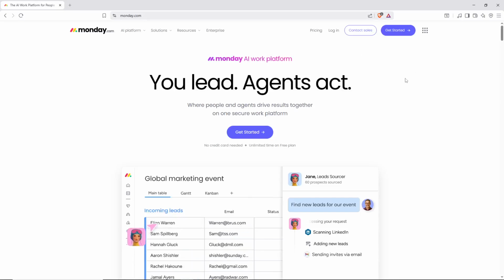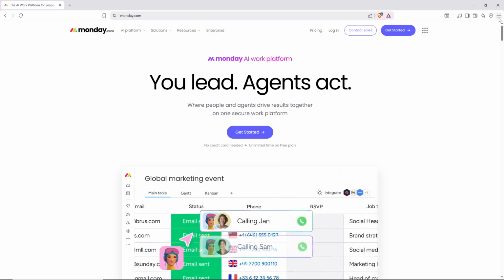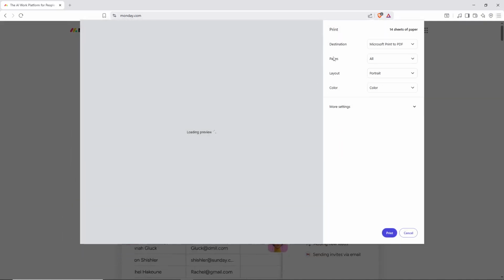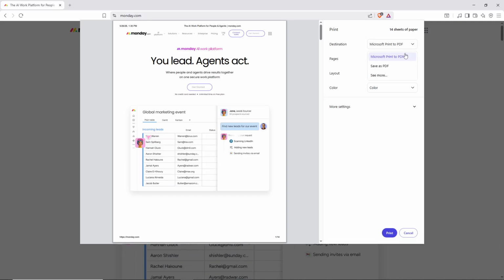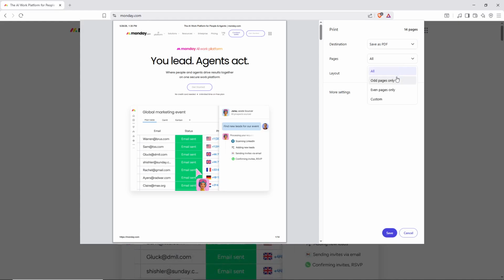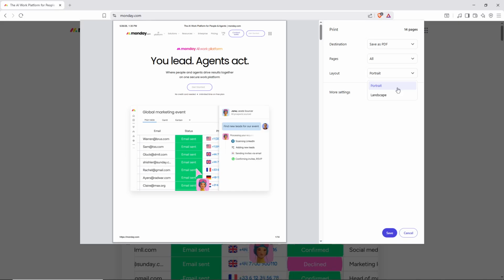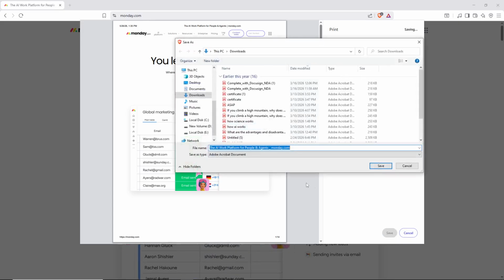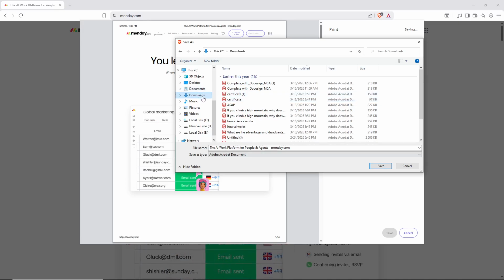How To Save A Webpage As PDF In Brave Browser (Tutorial 2026)